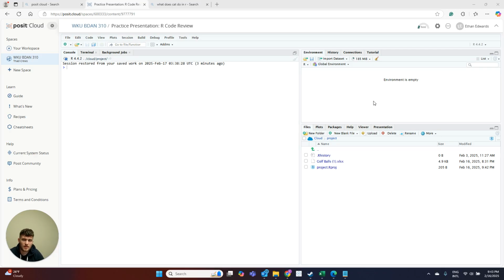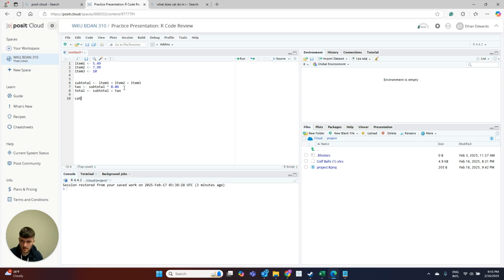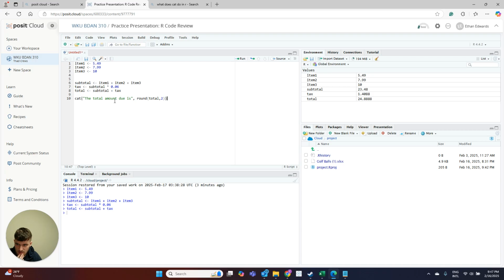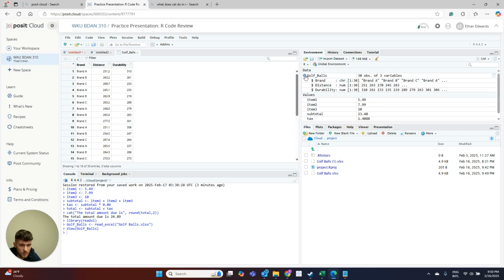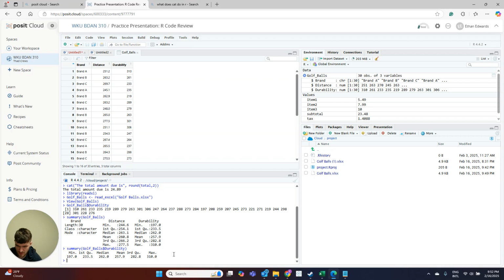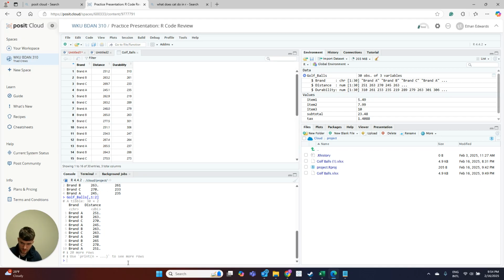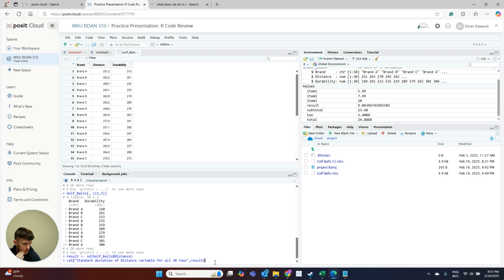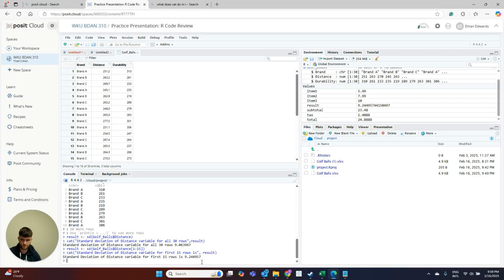BDAN 310 Practice Presentation